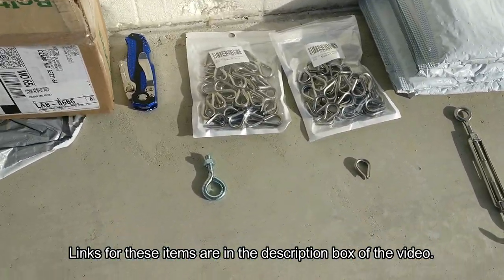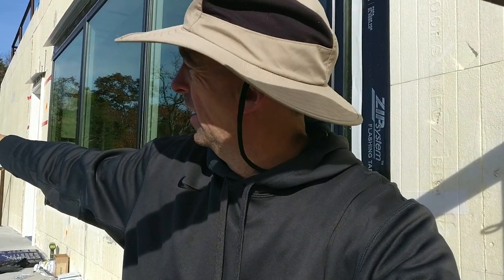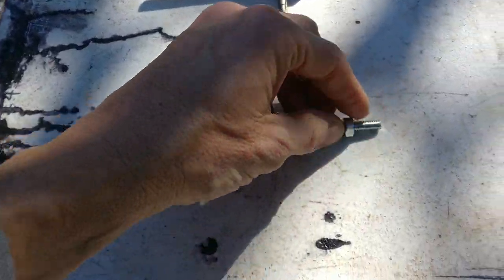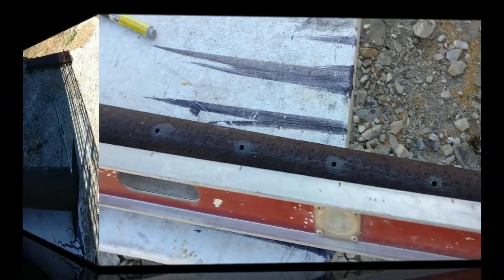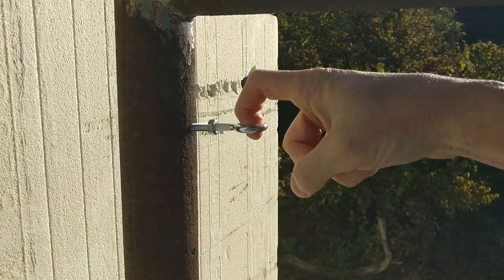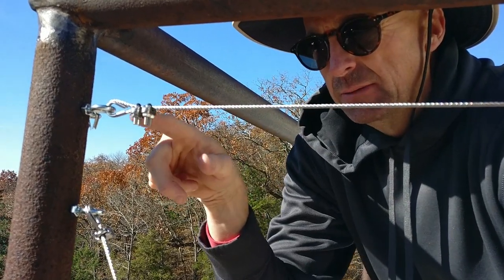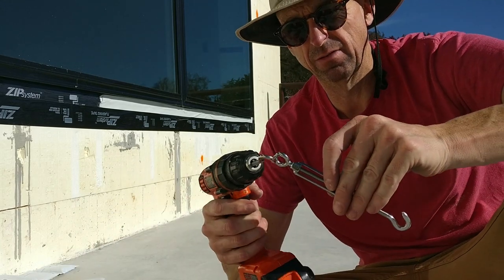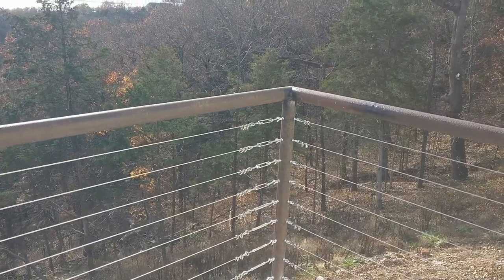DIY Cable Railing for Less! Build Cable Railing with Steel Pipe and Stainless Steel Parts off Amazon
Episode 34: DIY Stainless Steel Cable Railing
John explains how he built a steel pipe and cable railing system for the lake house deck.  He needed a railing but wanted to save the view, so cable it was!  Most cable railing systems cost upwards of $75 per linear foot, which DID NOT fit the budget.  John designed his own system using the parts below and paid just $5 per linear foot for this project.

1/8 Inch Stainless Steel Wire Rope Cable Clip Clamps
M6 Stainless Steel Hook & Eye Turnbuckle
M3 stainless steel thimble for 1/8 inch Cable
1000 Ft. 1/8 inch T316 Stainless Steel Cable

Channel overview: John and Leslie take you step by step on the journey of building their  new home on Table Rock Lake. The house is an ICF (insulated concrete form) home with suspended garage floor and concrete decks. This all takes place on a sloped lot, where the fun never ends. From septic to backfill headaches, join them on their journey to build a home on their dream lake lot on Table Rock Lake!

John and Leslie have remodeled three homes and provided construction on many more, but this is their first build from the ground up.  John worked as an engineer for several years and as an owner’s representative for several multimillion-dollar homes, so he will serve as the general contractor on this project.